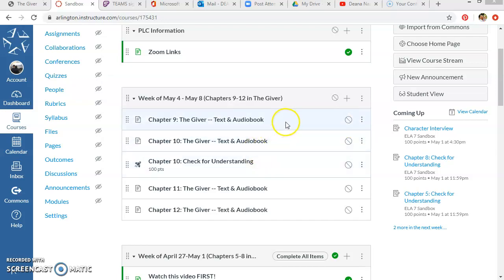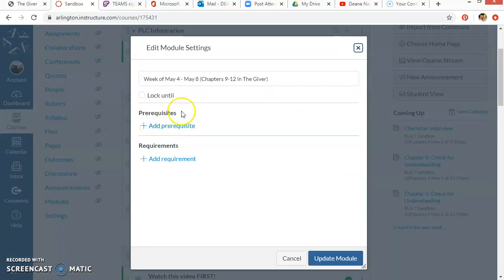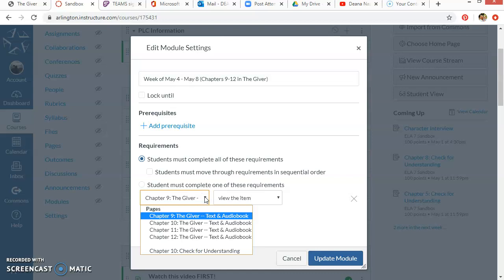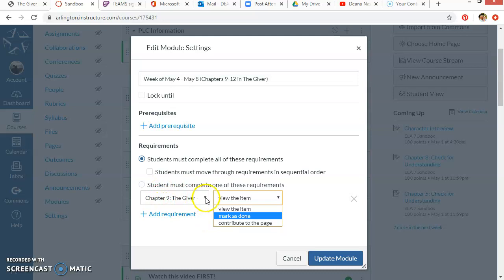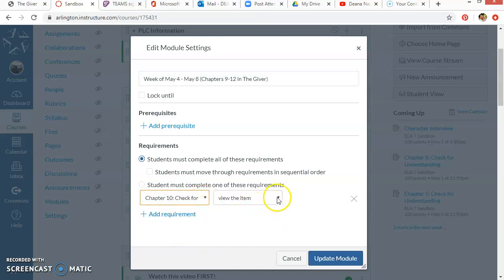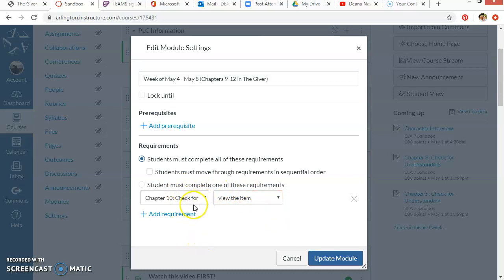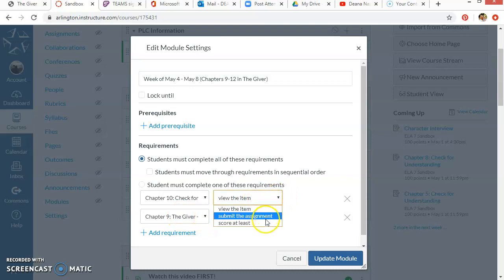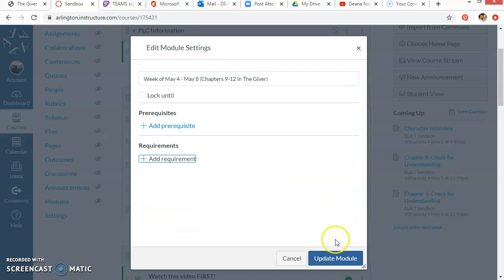Setting Requirements on Modules in Canvas